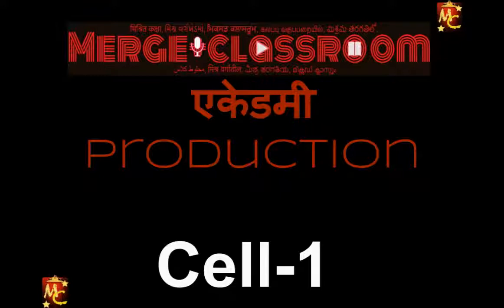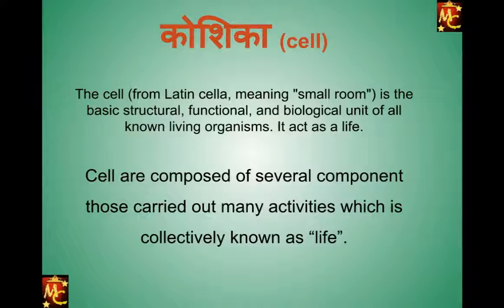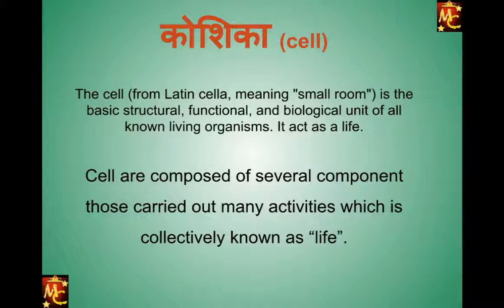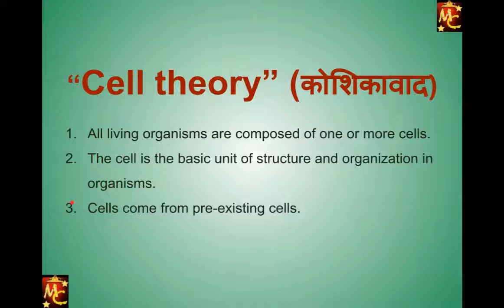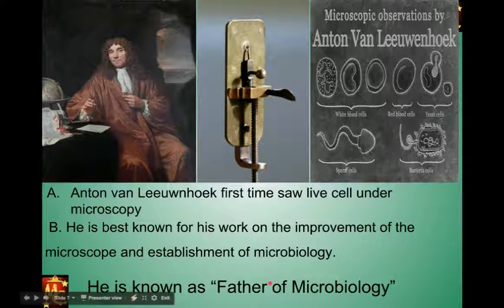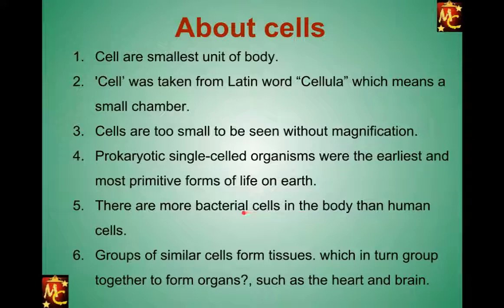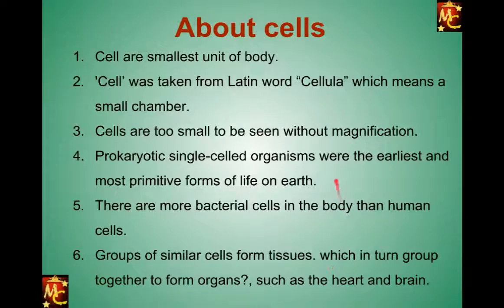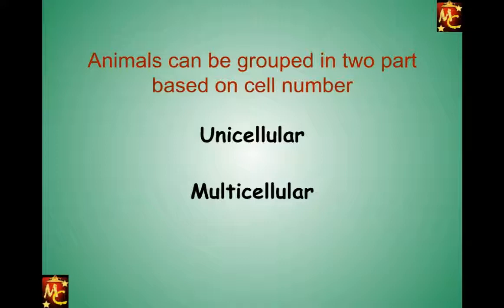Cell-1_Basic about cell-English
Merge+classroom Academy's this video is for class8-12 biology student. This video explain what is cell, who discovered, how it works, its type and more.  यह वीडियो कक्षा १०-१२ के CBSC , UP Board , MP बोर्ड, बिहार बोर्ड के छात्रों के लिए सुझाया गया हैं।  यह वीडियो NECERT के कोर्स के आधार पर बनाया गया हैं English माध्यम के क्षात्रो के लिए हैं।  और वीडियो देखने के लिए को विजिट करे।